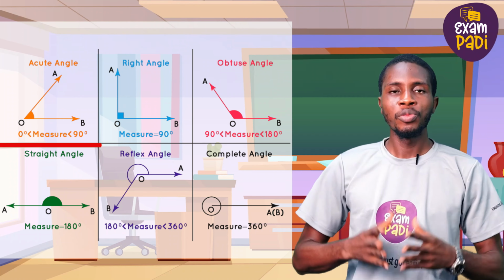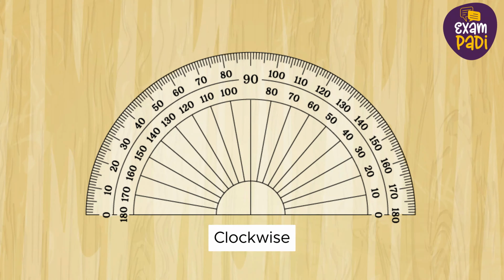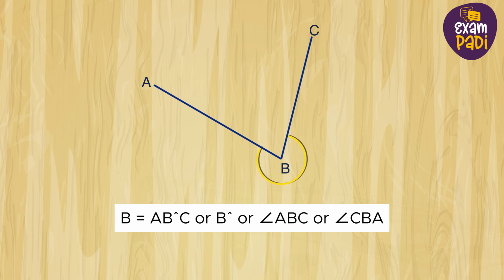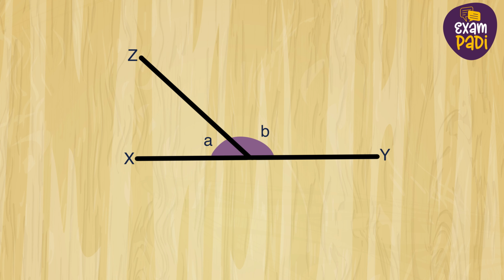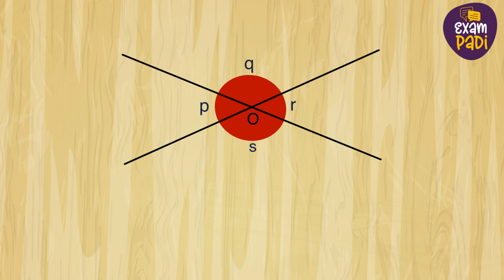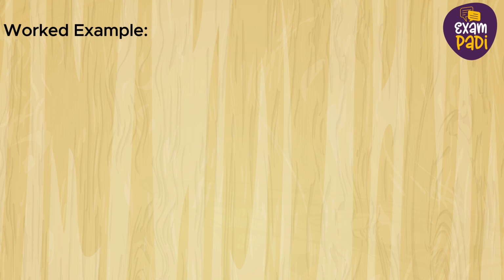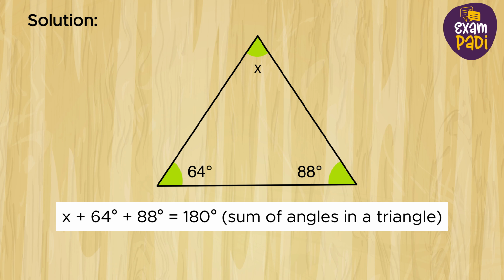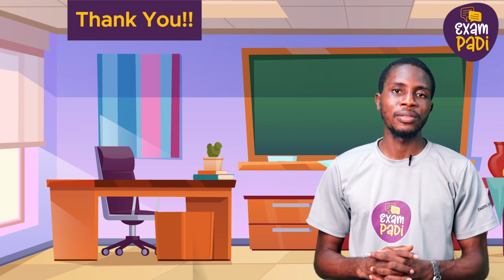Angles | ExamPadi | Mathematics | JSS1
Get ready to master Angles with this fun and easy-to-follow Mathematics video lesson on ExamPadi, specially designed for Junior Secondary 1 students! Learn about different types of angles—acute, obtuse, right, straight—and how to measure and calculate them. With clear explanations, real-life examples, and step-by-step guidance, this lesson makes learning angles exciting and stress-free. Whether you're revising or learning it for the first time, we've got you covered! Watch now and boost your confidence in Mathematics today.